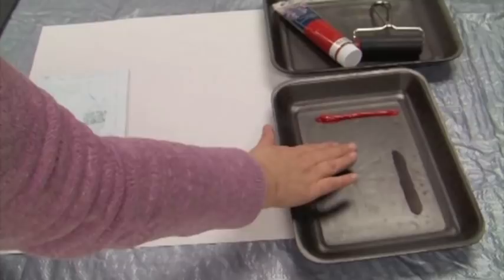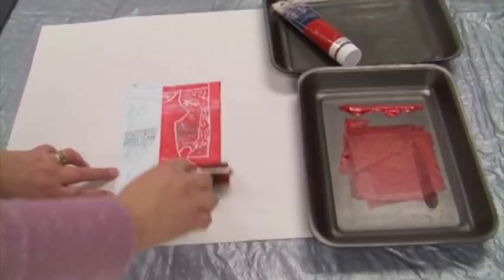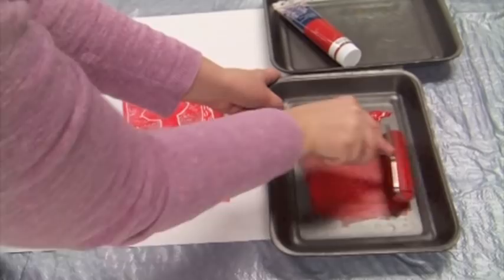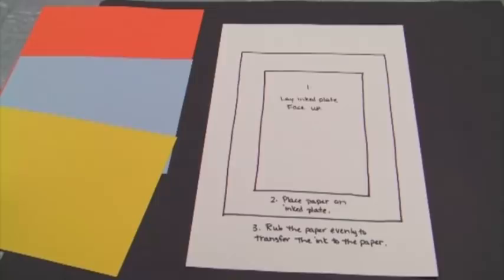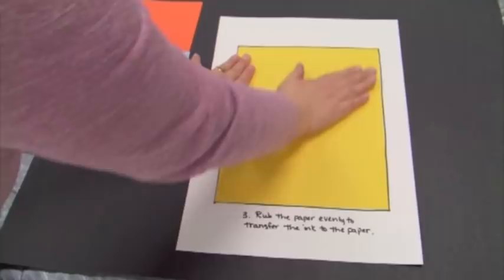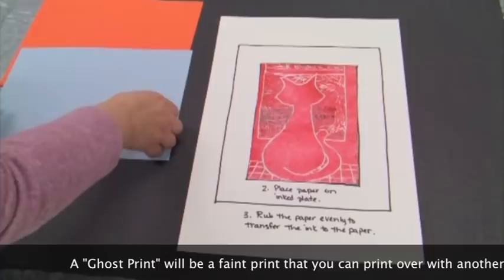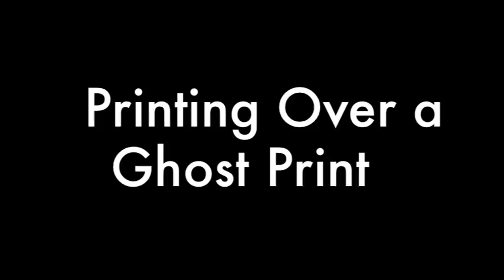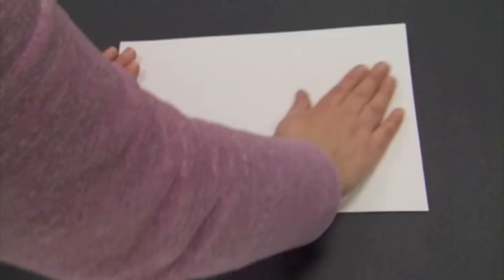elementary printmaking tutorial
Tutorial for my 5th and 6th graders, demonstrating how to pull a print.